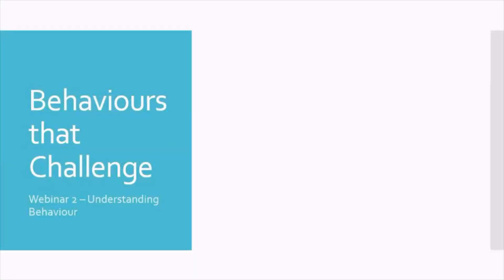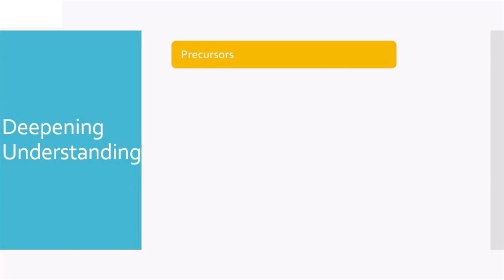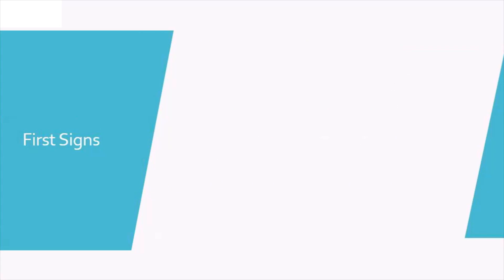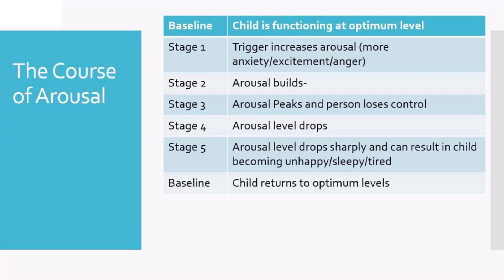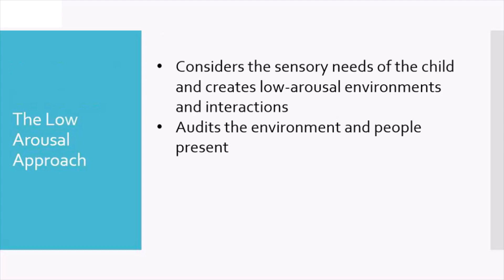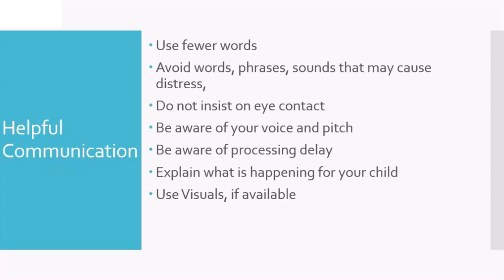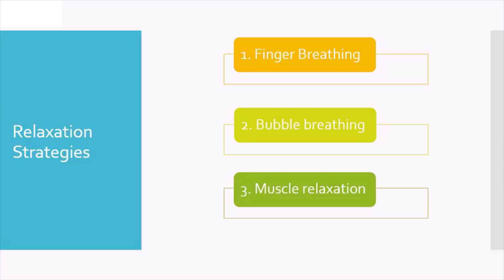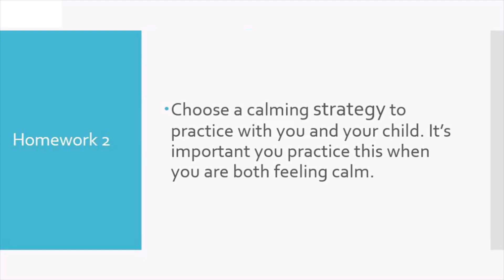Behaviours that Challenge - Webinar 2 - Understanding Behaviour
In this webinar we continue to look at Behaviours that Challenge, in this second webinar we focus on Understanding Behaviour. We look at functions of behaviour, deepening understanding, first signs, anxiety and stress, the course of arousal, helpful communication, co-regulation and relaxation strategies.